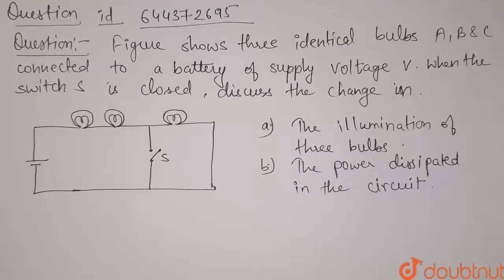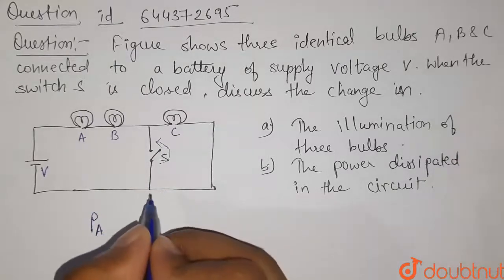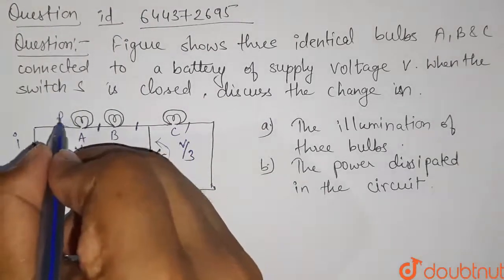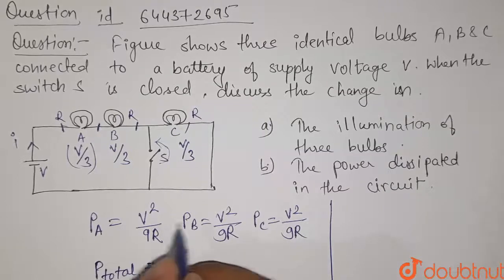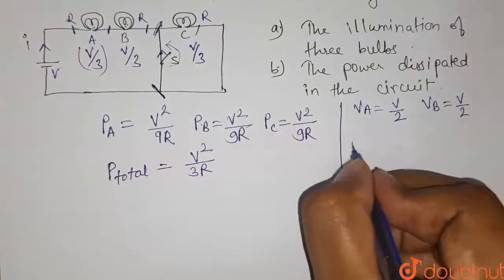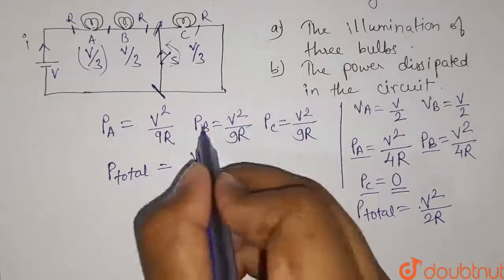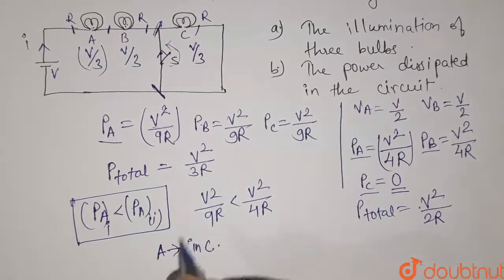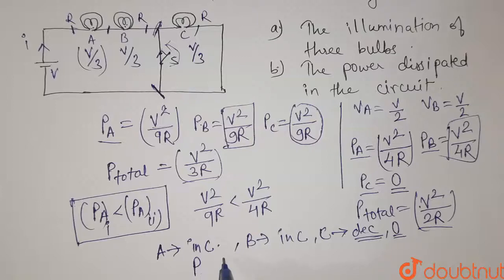Figureshowsthree ideneticalbulbs A,B and Cconnectedto a batteryof supplyvoltageV. When theswitch...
Figureshowsthree ideneticalbulbs A,B and Cconnectedto a batteryof supplyvoltageV. When theswitchSis closed,discuss the change is .(a) The illumination of thethree bulbs(b)The powerdissipatedin thecircuit .
Class: 12
Subject: PHYSICS
Chapter: CURRENT ELECTRICITY
Board:IIT JEE

👉 Have Any Query? Ask Us.